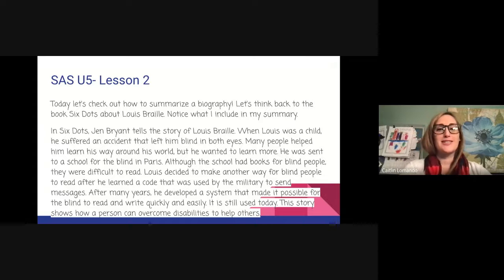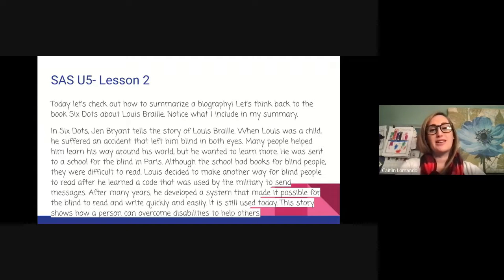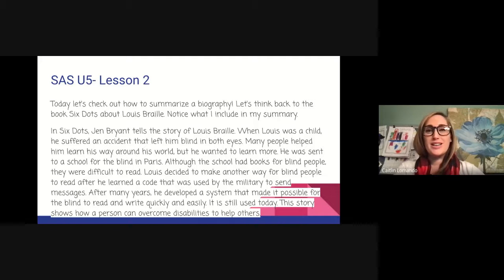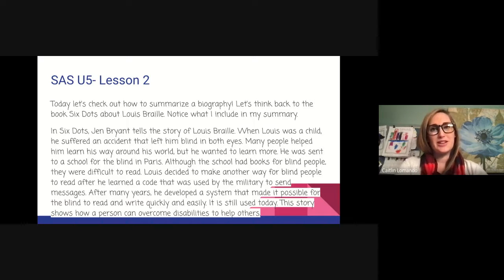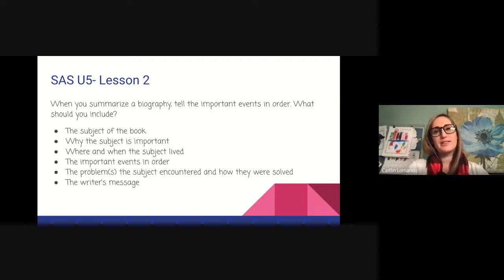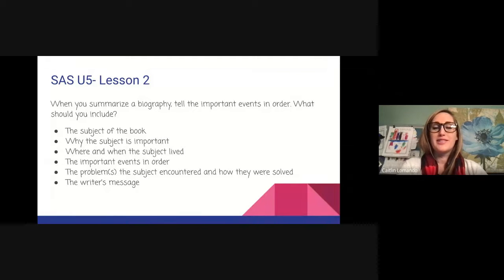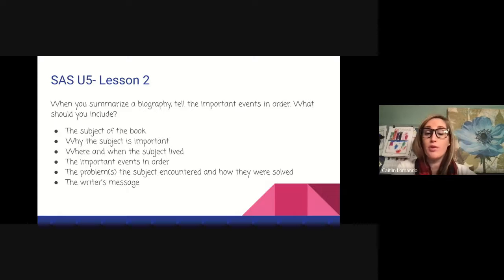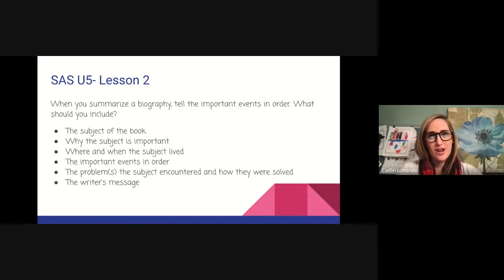Reading Lesson #91 SAS U5 L2